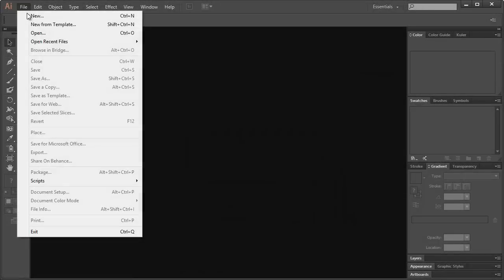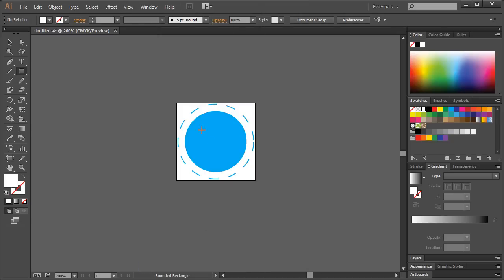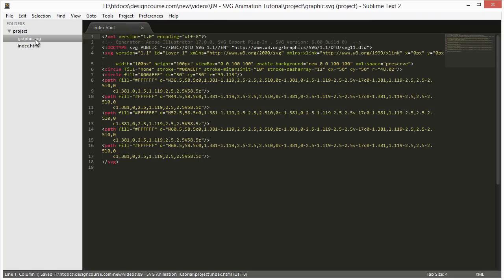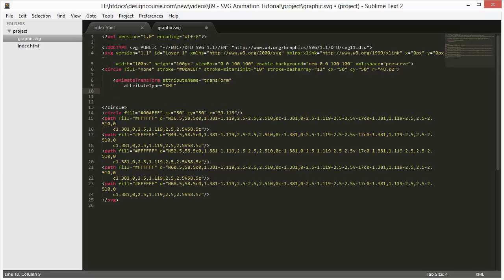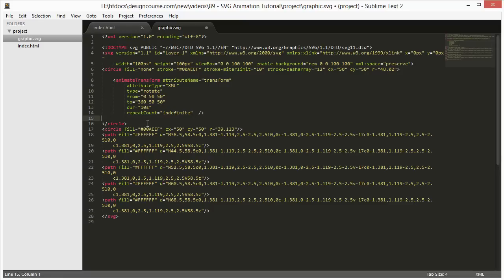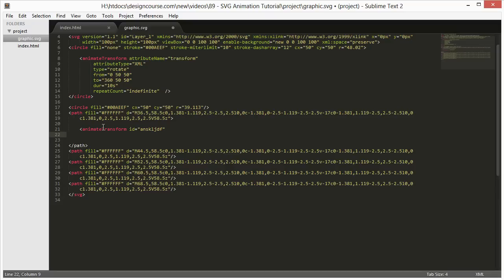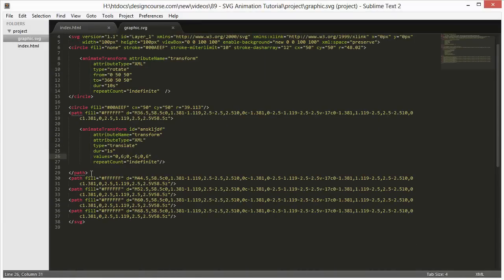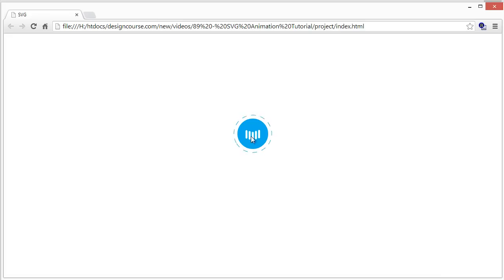Create a SVG Loading Animation with Adobe Illustrator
Project Files - We'll first design a loading icon in Adobe Illustrator, export it as a SVG and then edit the SVG code to make parts of it animate.